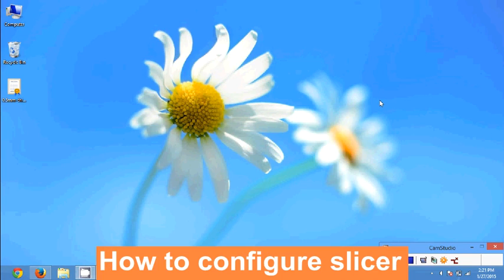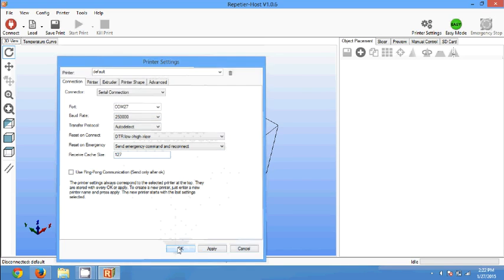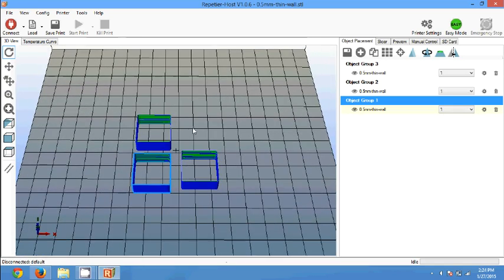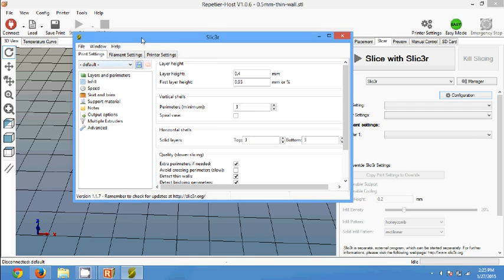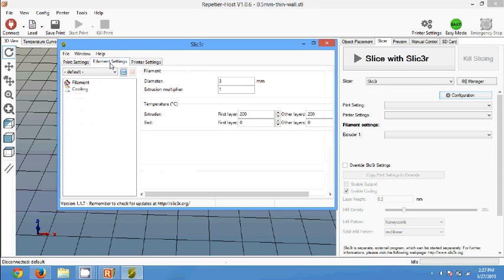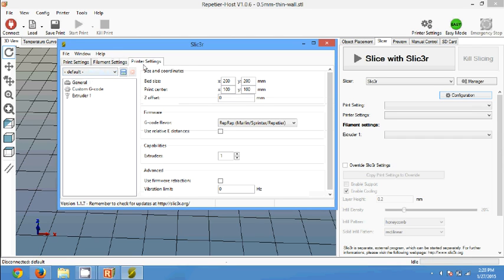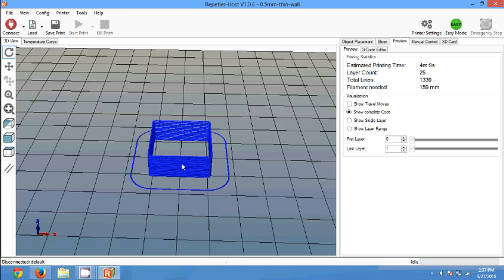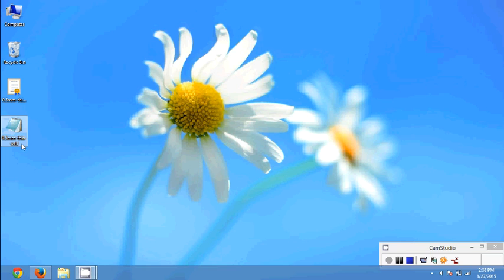how to configure slicer for printing first object